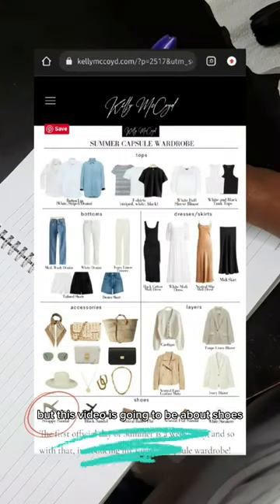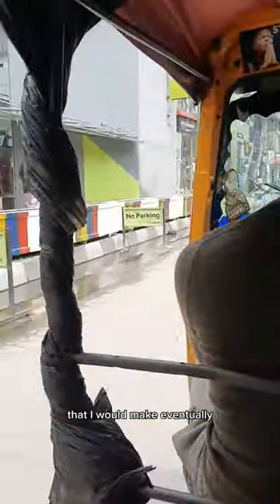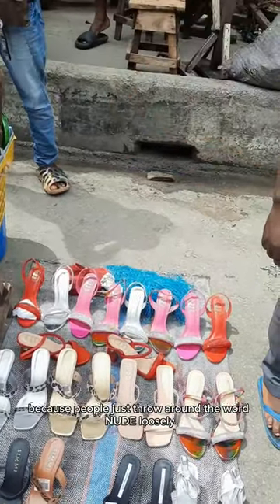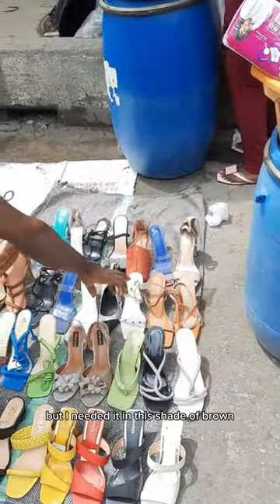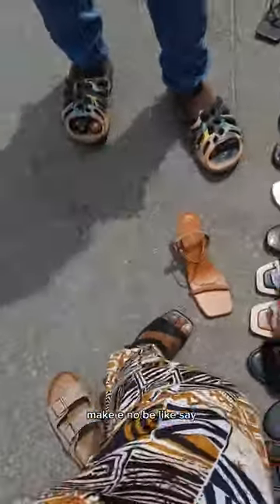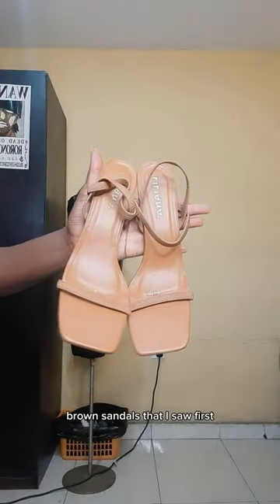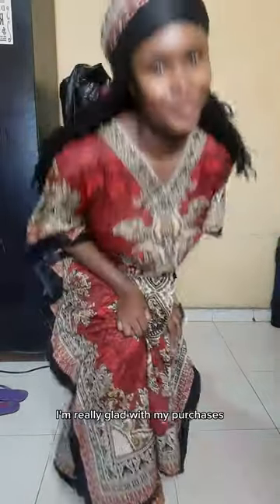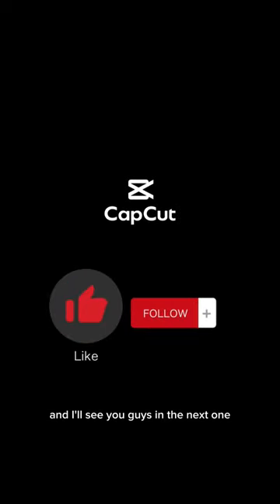Shoe shopping at Balogun Market, for my Capsule wardrobe.